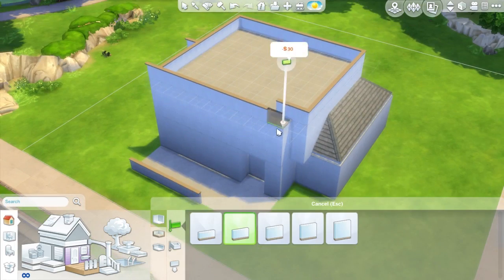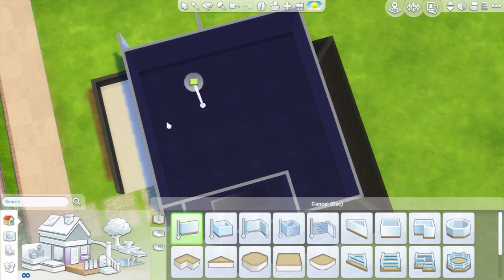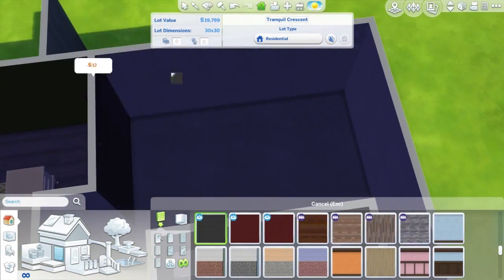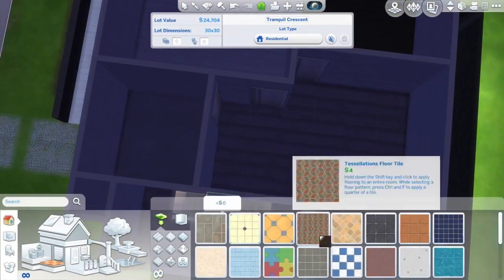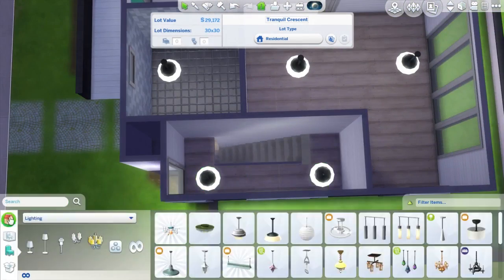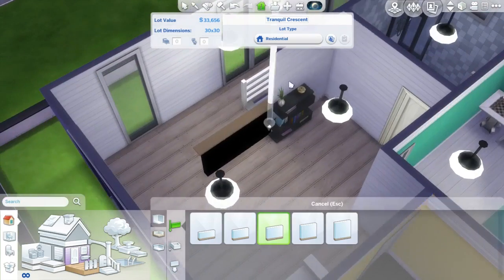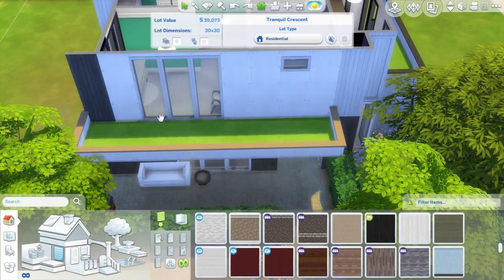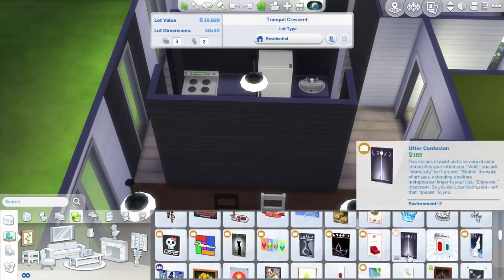The Sims 4: Speed Build | Big House On A Budget - (Modern Family Starter)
I was tagged by Jessamica92 and I built a big house on a budget made by Jessamica92 and Fantasy

► I tag: HattySims, Simproved, Vixella, StarlightSims, Simified and AviatorGamez

☁About Me☁

Q:How old I am?

Q: Recording Software
A: OBS to record my gameplay
     Audacity to record audio
     Premiere CC to edit videos
     Photoshop CC to edit photos

Q: Mods Folder?
A: No, it violates the creators terms, and I respect that. Sorry, Google is your best friend